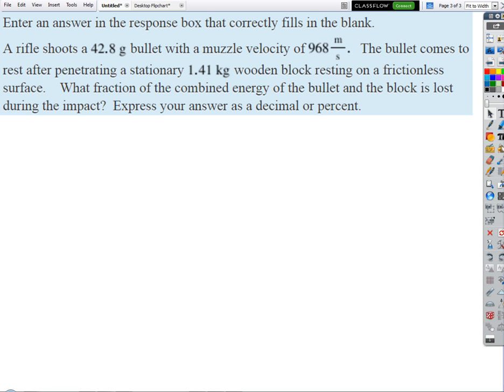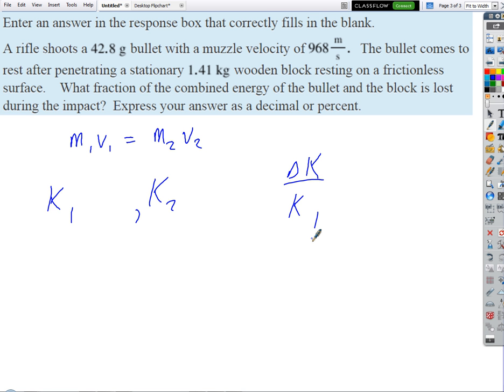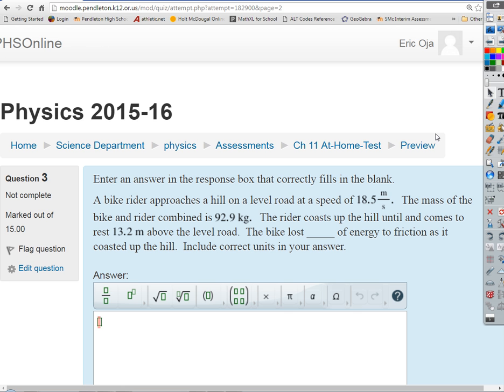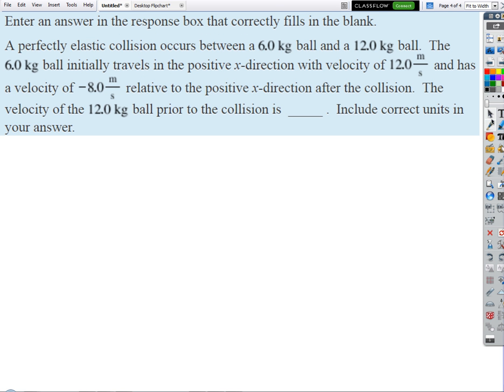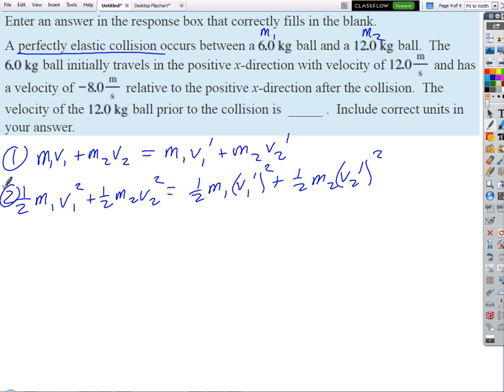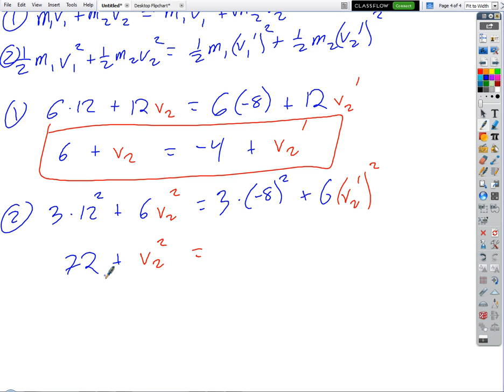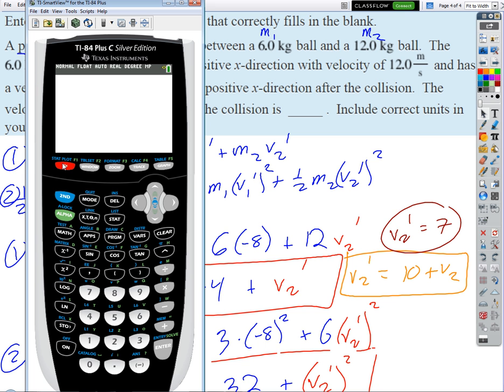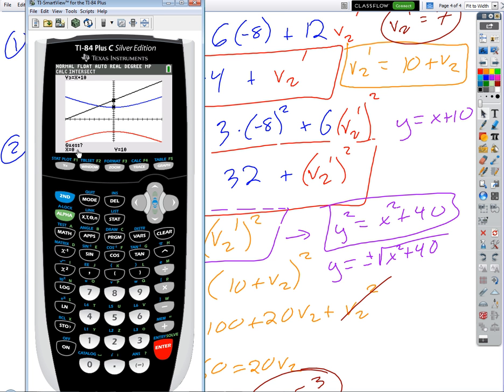Physics Final Review 2016 05 24 pt2